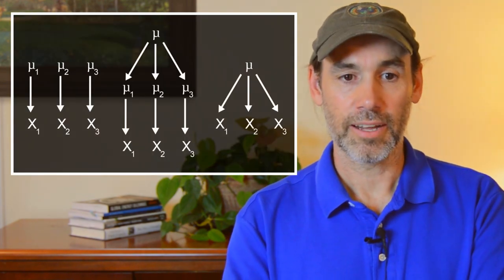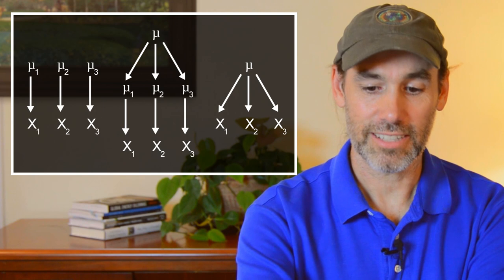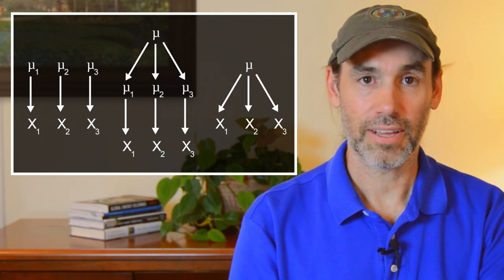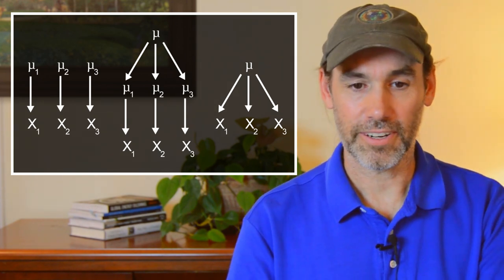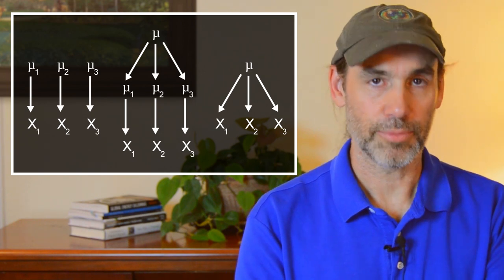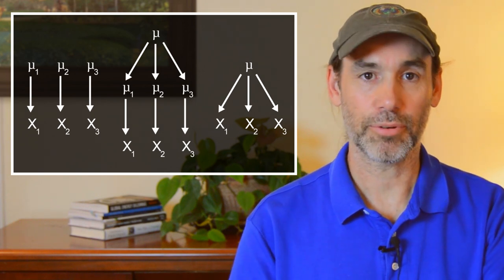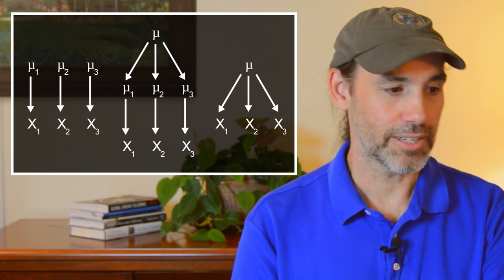Bayesian Hierarchical Models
This video in our Ecological Forecasting series introduces Bayesian hierarchical models as a way of capturing observable, but unexplained, variability in processes by allowing model parameters to vary probabilistically. Considering the simple case of modeling data from multiple observation units (sites, plots, lakes, etc.), the hierarchical approach is contrasted with the traditional alternatives of lumping unit-to-unit variability versus fitting different units independently. From a forecasting perspective, hierarchical models also provide a natural means of formally distinguishing differences in within-unit versus outside-of-sample predictive uncertainty.